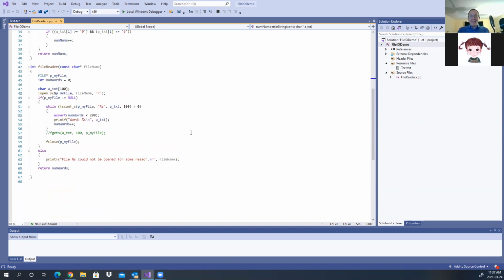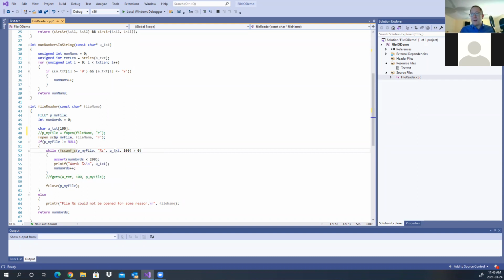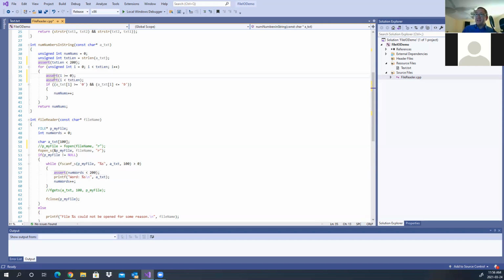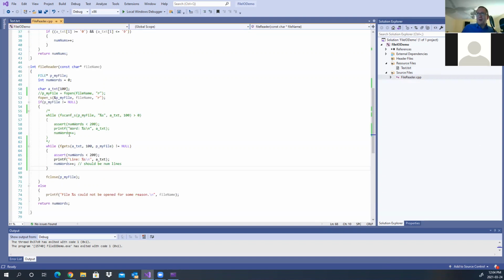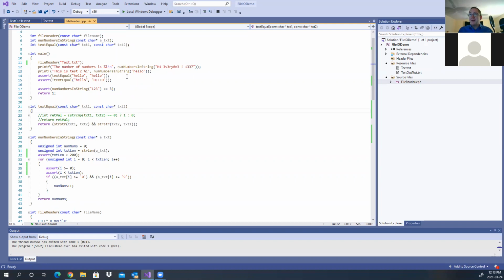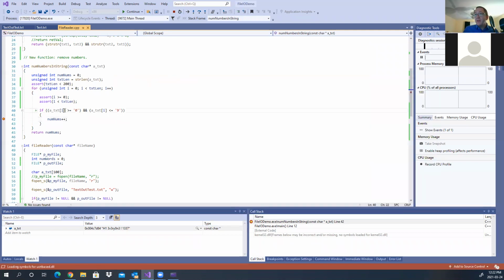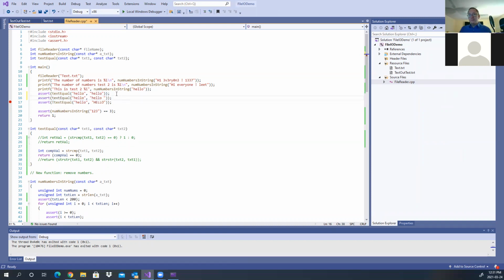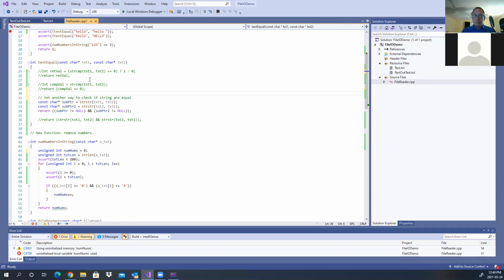Sync12 CatchUp2 FileIO BIT1400 W21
A look at strings and file I/O.